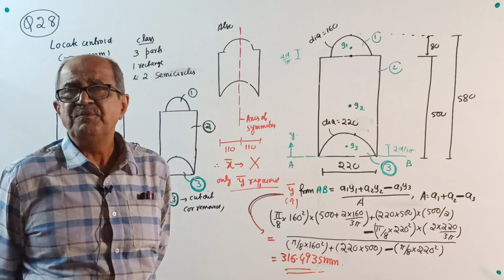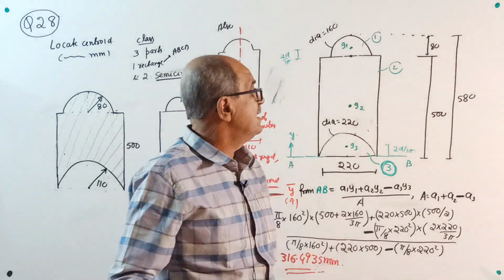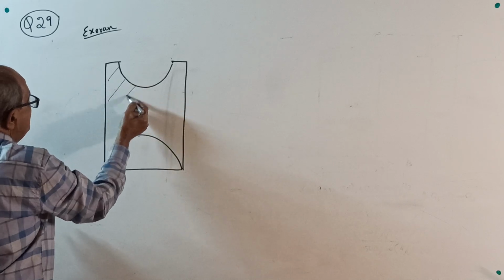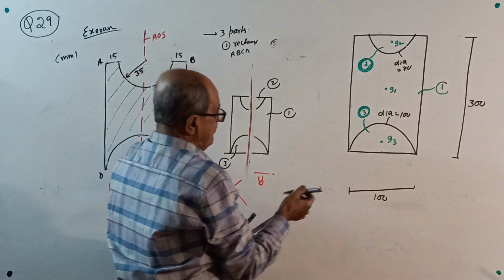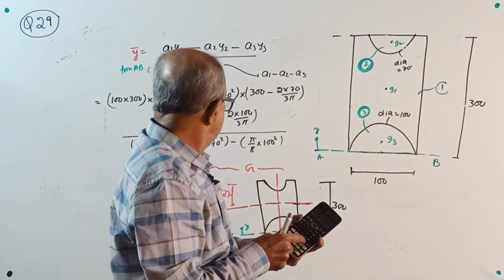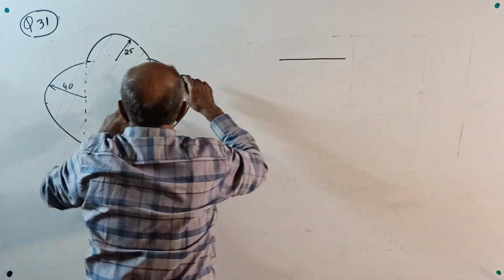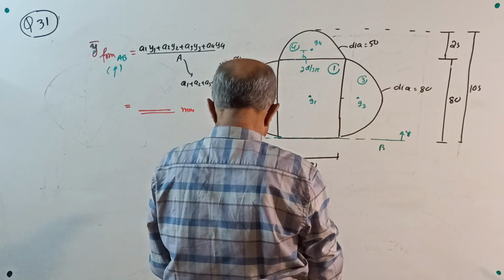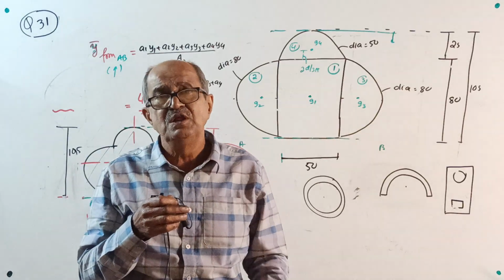Part:3/Lecture 29/ Q 28,29, 30&Q31of series of examples for LOCATION OF CENTROID